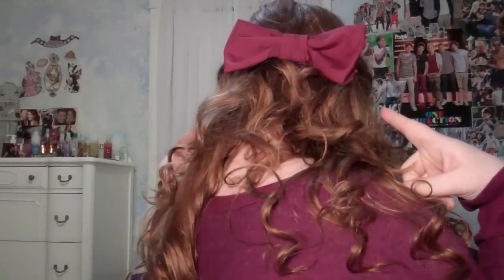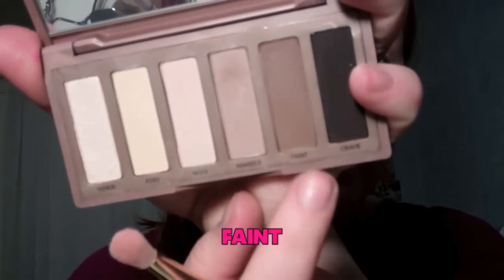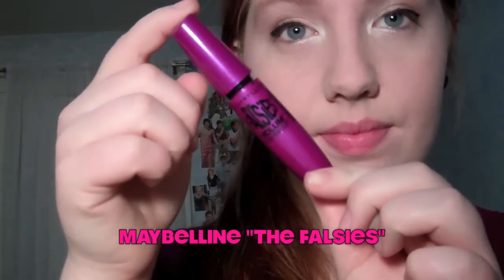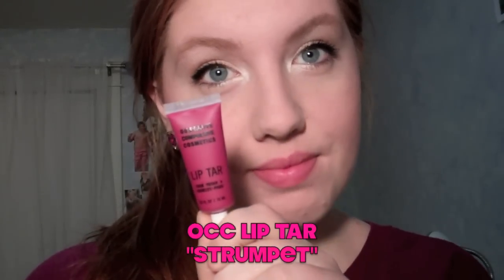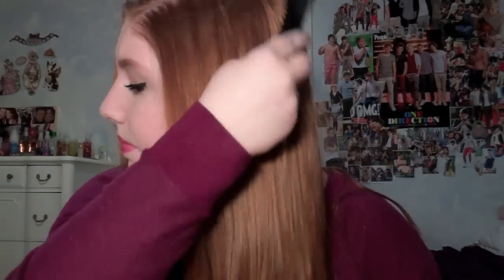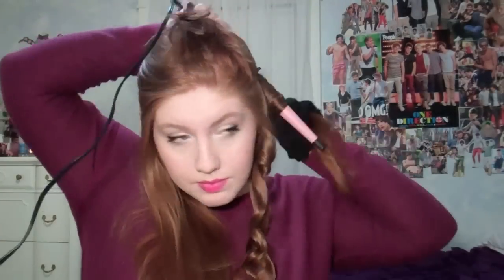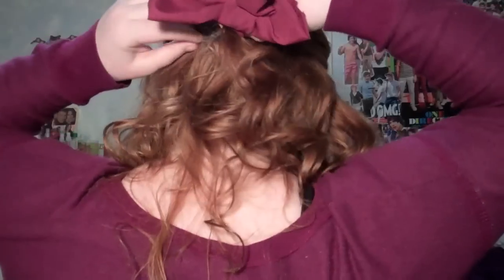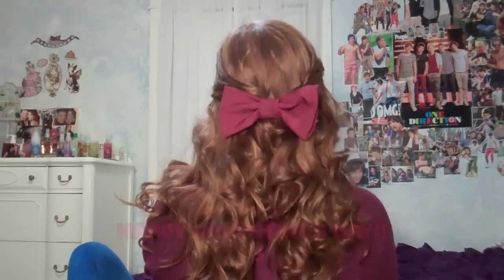Valentines Day Hair and Makeup Tutorial!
PLEASE EXPAND

Thank you all so much for watching this video! :)

Introducing my FACEBOOK PAGE! I'm going to talk about it more in my next video but make sure to go like it! I'll be updating you all on there a lot!!!

I'm an NW15 from Mac.

I hope you guys enjoyed this video! Let me know any requests, questions or comments you have in the comments below.

-Caroline ♡

FTC: I paid for everything!